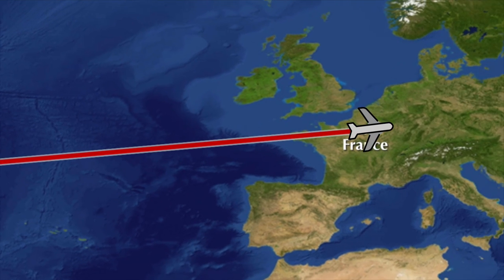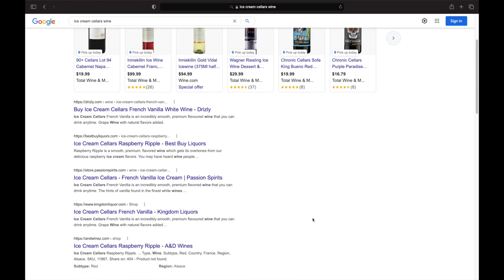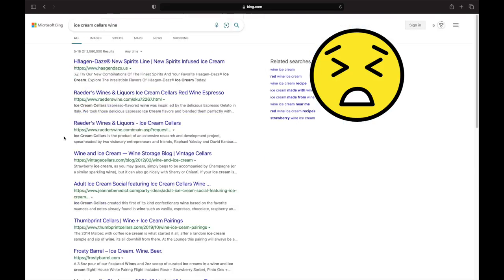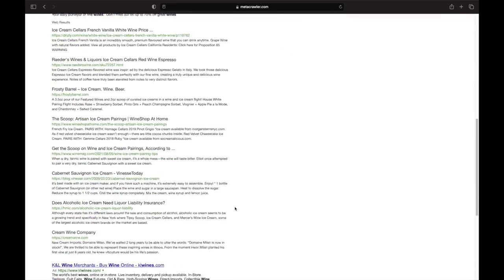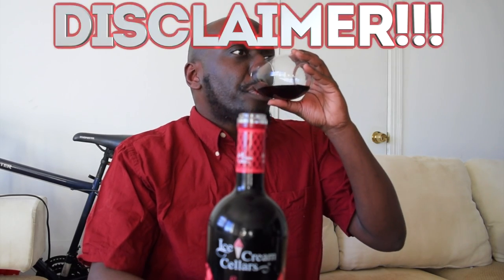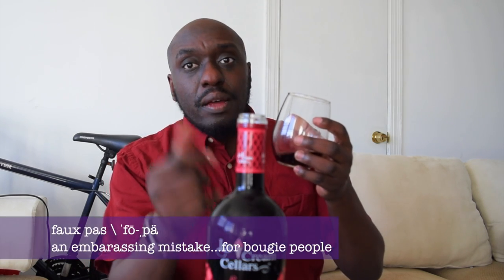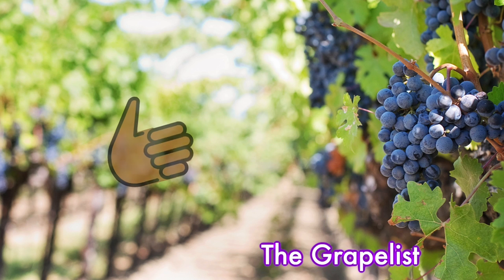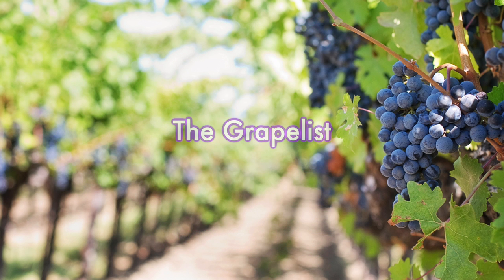The Grapelist Presents... Ice Cream Cellars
Welcome to a new season of the show and let's start it off with some sweetness.  Ice cream wine has never been this fine...come join me for a glass of wine on today's episode of The Grapelist!